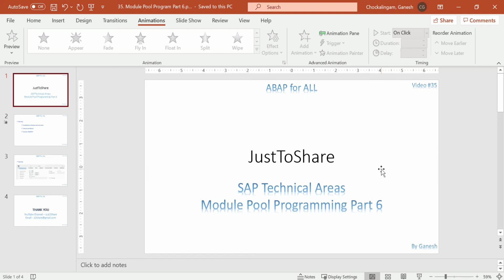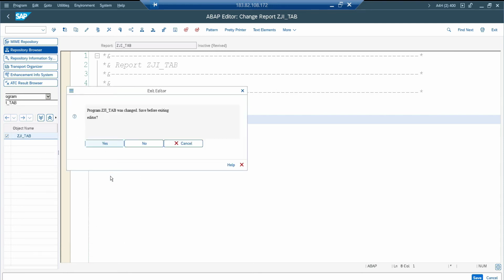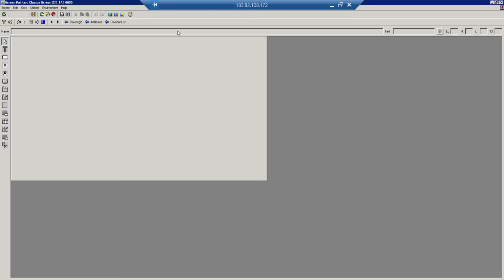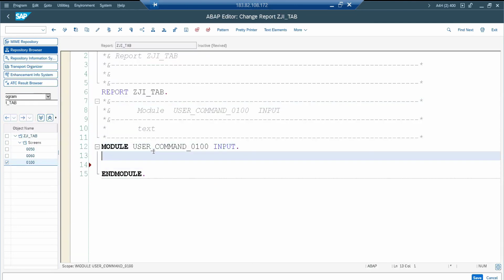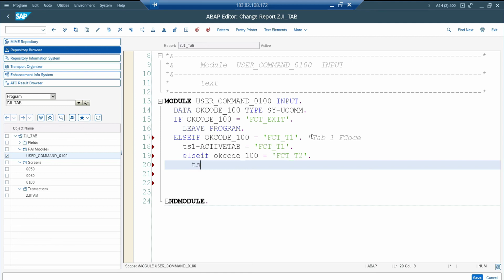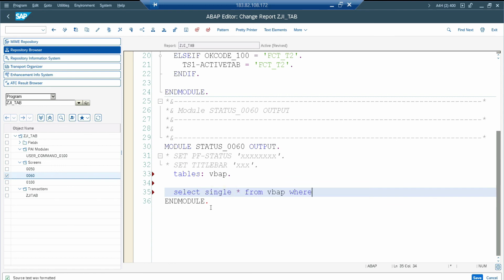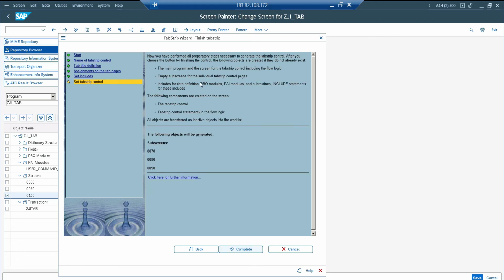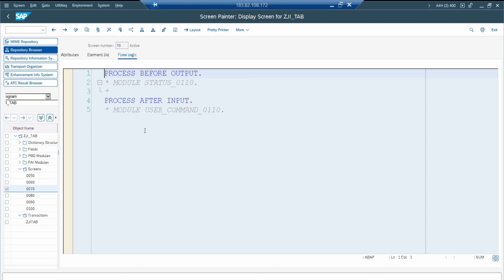Video 35: ABAP - Module Pool Programming Part 6 (Tab Strip)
Explained the functionality and properties of the screen component called "Tab Strip".
Described how to design the tab strip via manual and wizard option.